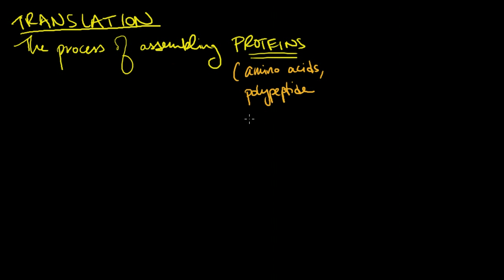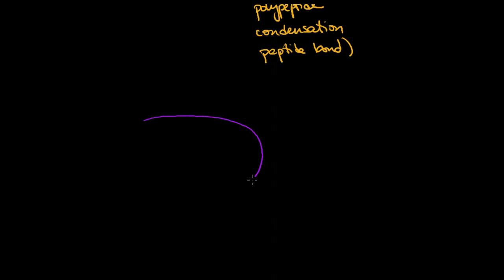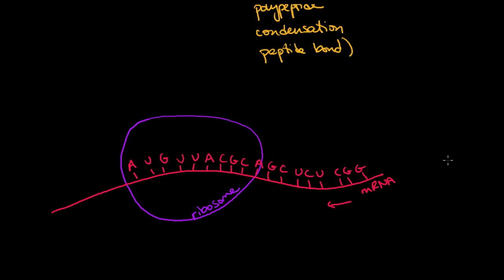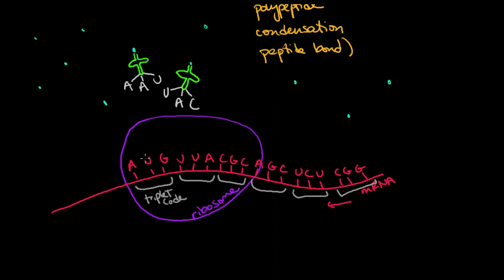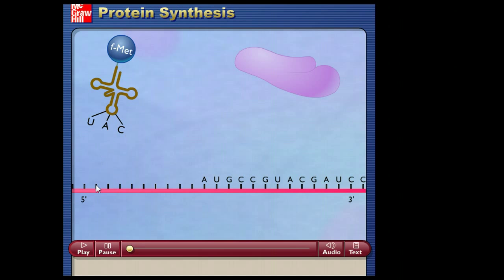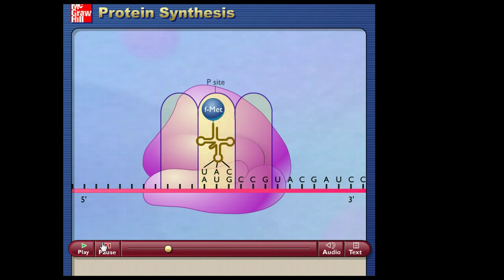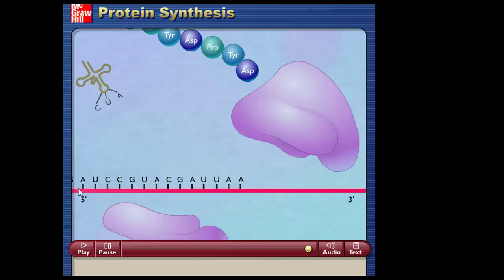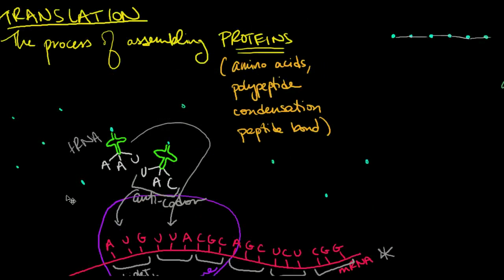Translation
This video explains the second step of making proteins.  It is labeled part 1 as part of our lesson in learning this process backwards, helping to explain why this process is important.